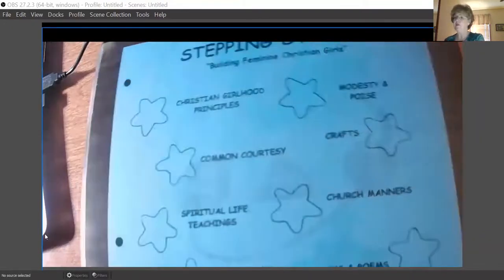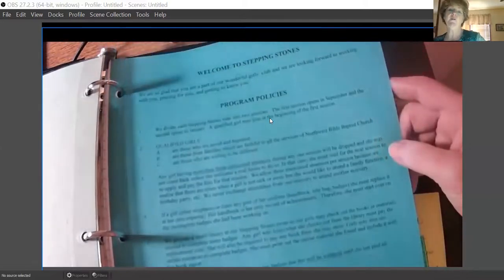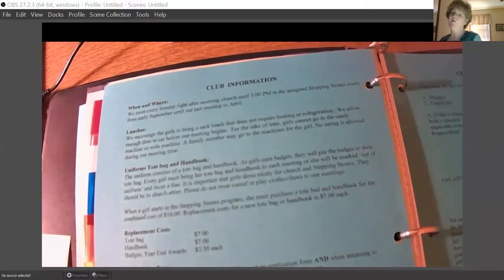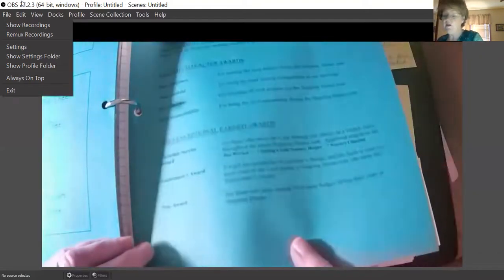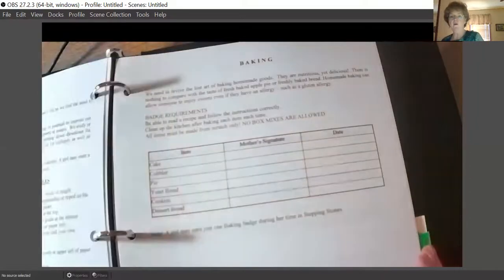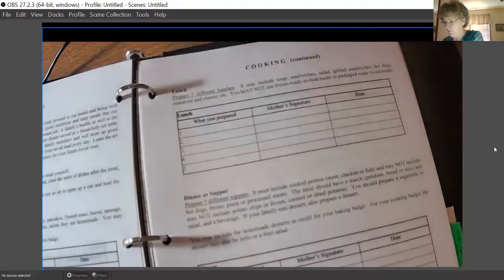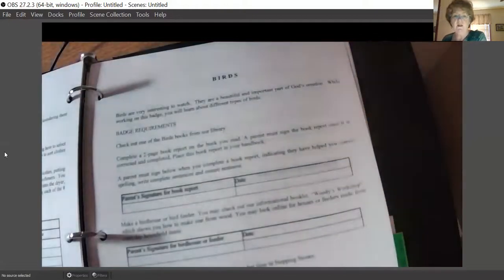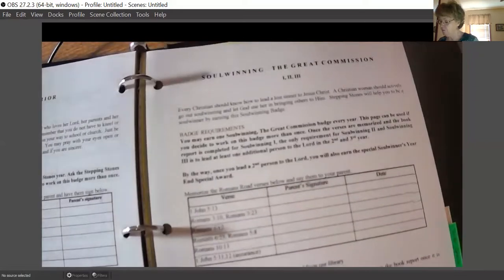Stepping Stones Orientation for Moms